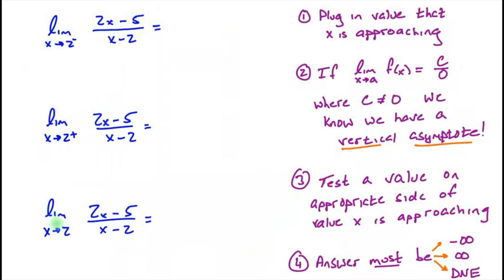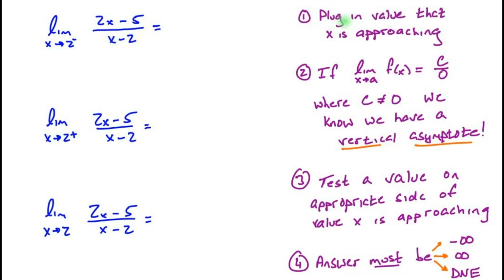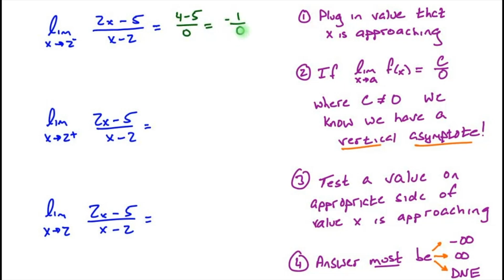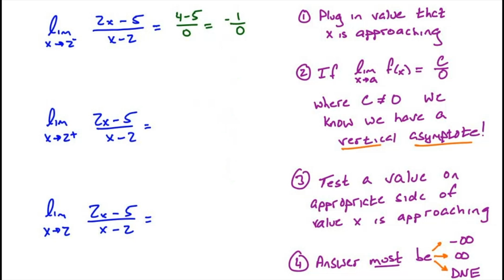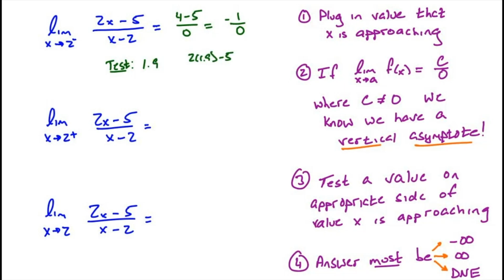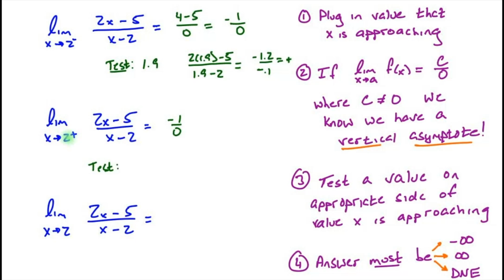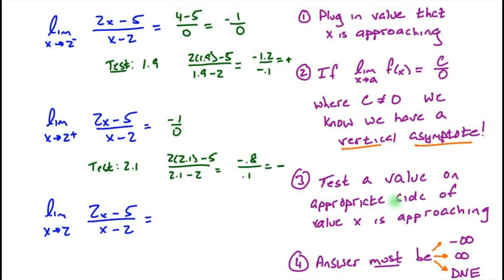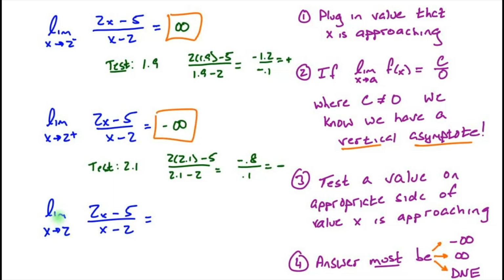Hitchhiker's Guide to Calculus: Infinite Limits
Master Calculus with these tips to determine infinite limits algebraically!